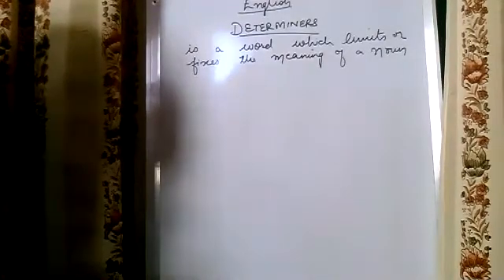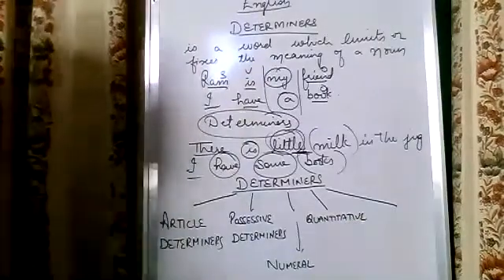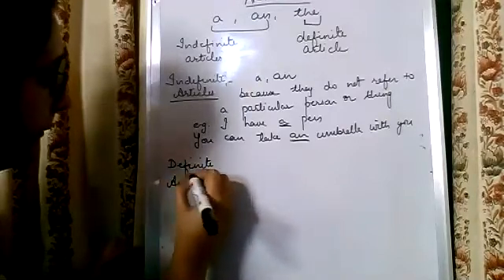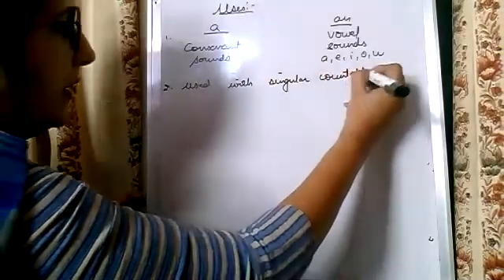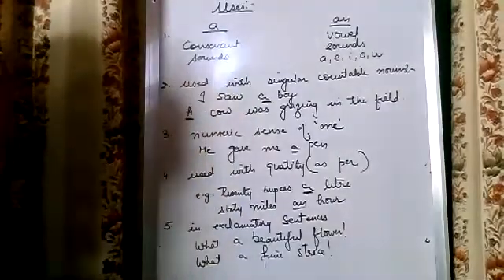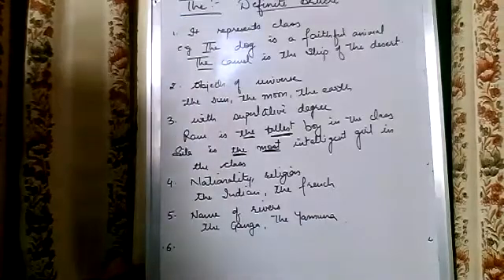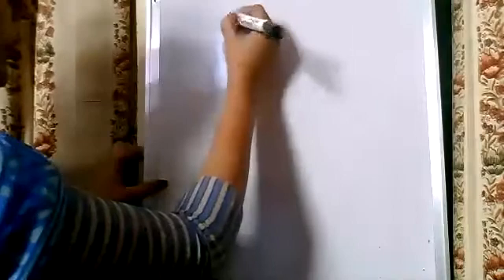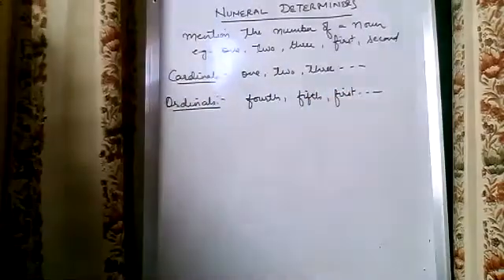24 4 21,eng ,7D ,Determiners